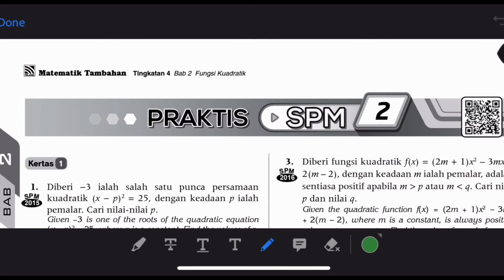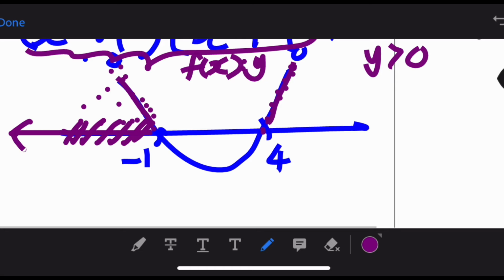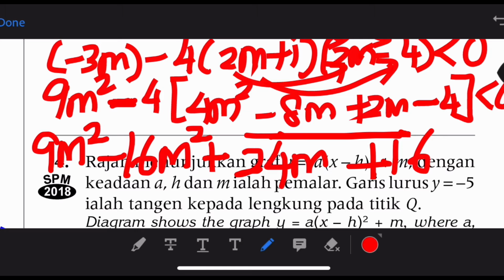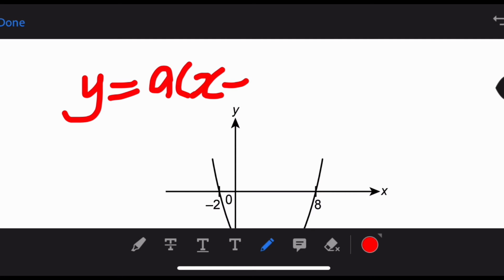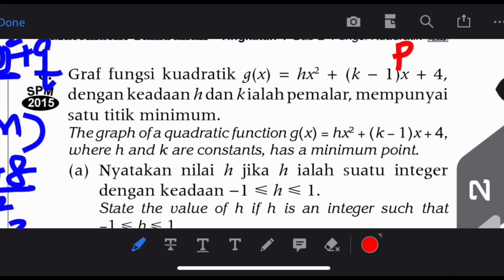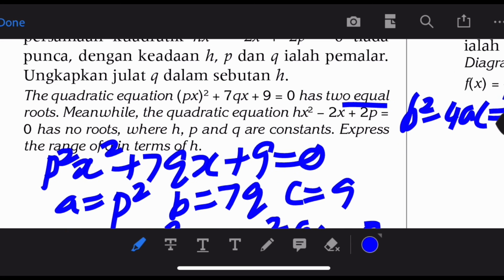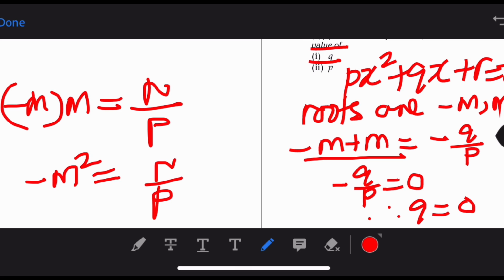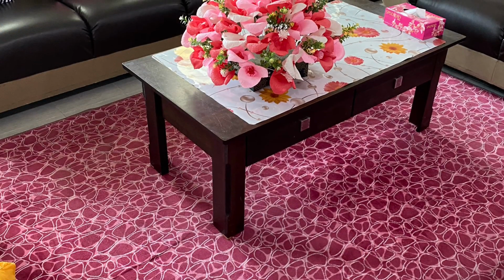REVISION MID YEAR F4F5 SPM 2022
THE QUADRATIC EQN & FUNCTIONS P1